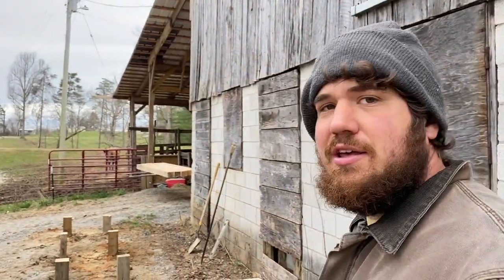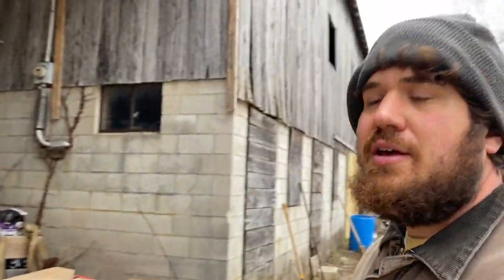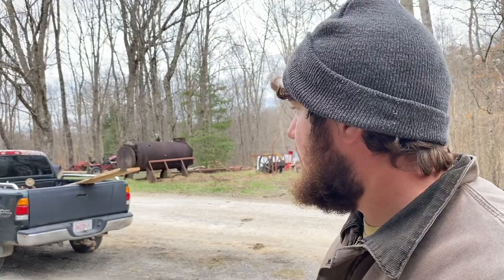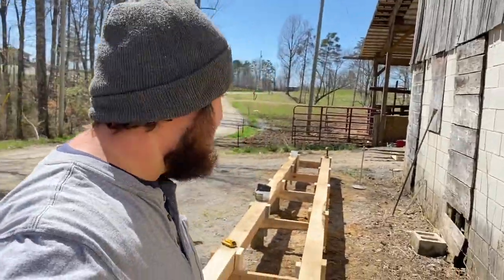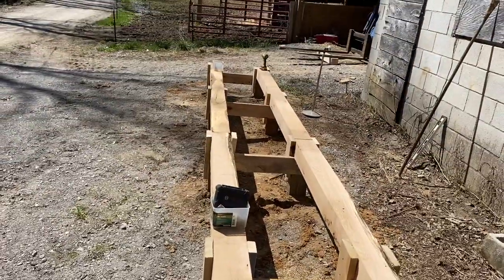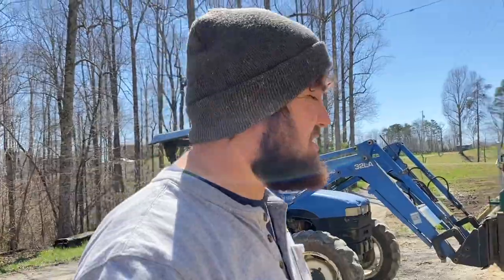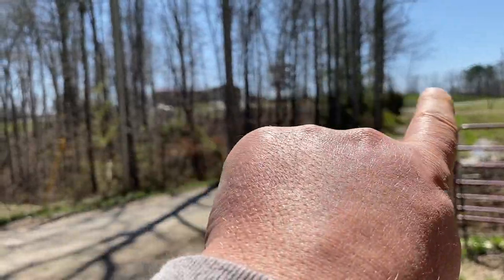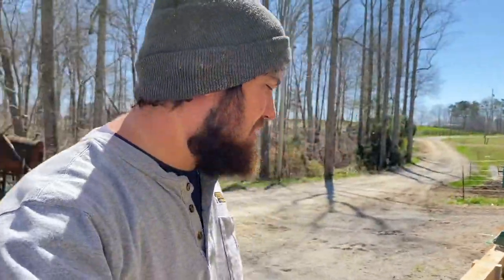Incredible SAWMILL STAND Build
Im building a raised sawmill base for my Woodland  Mills HM126